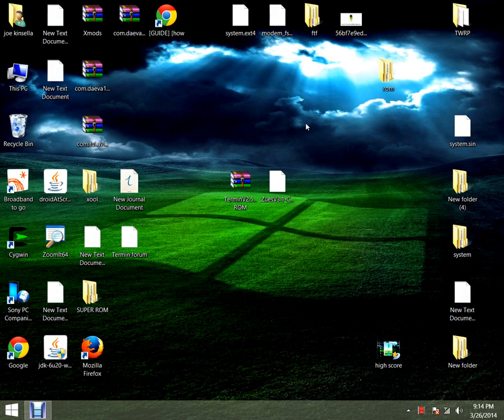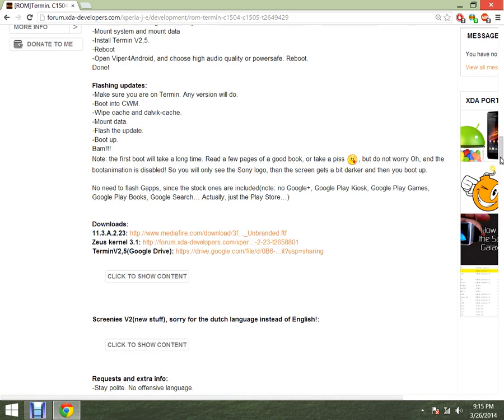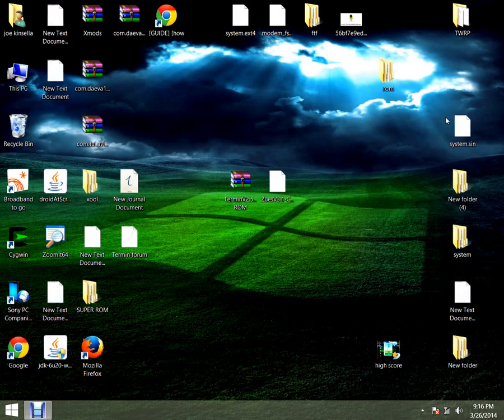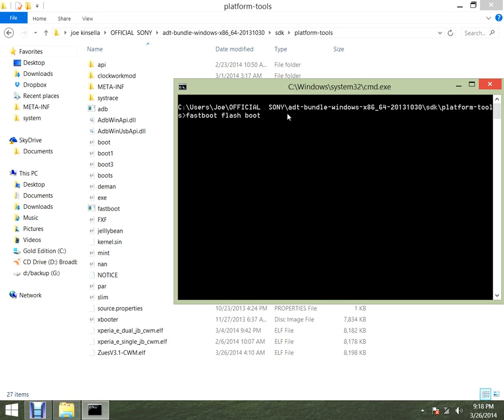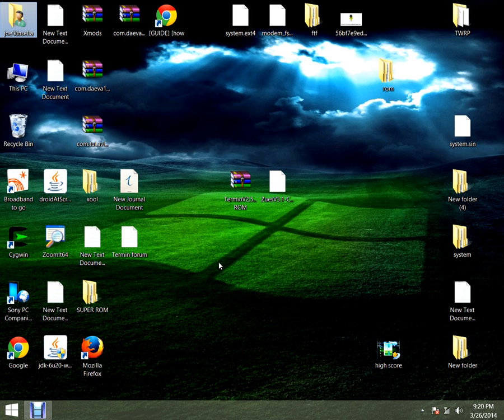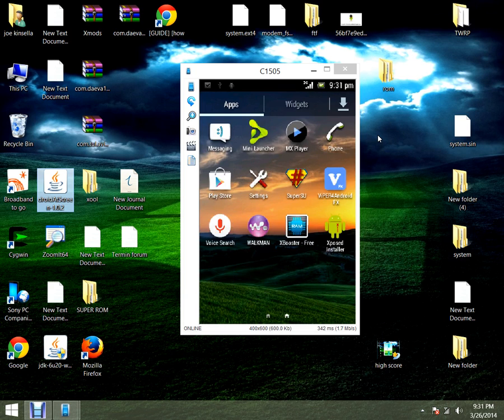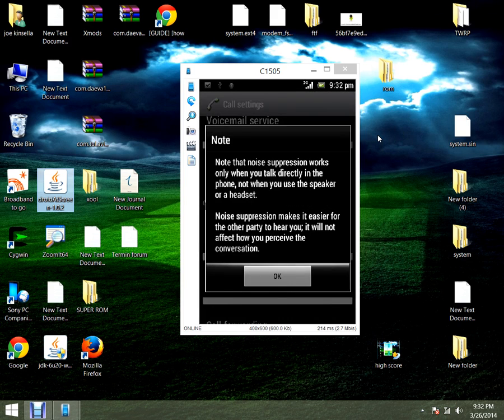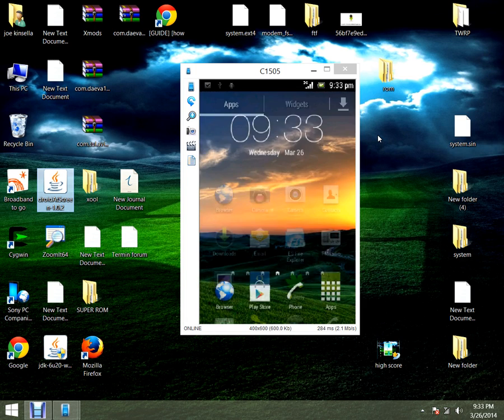How to install Termin rom on xperia E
Termin Rom Very good and fast rom  ,
Here is the link to the forum to get Rom